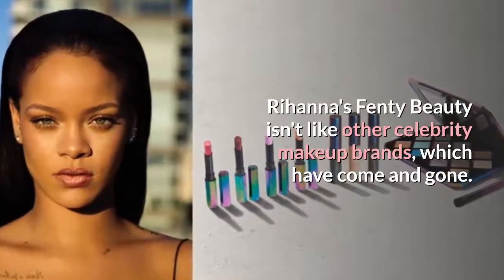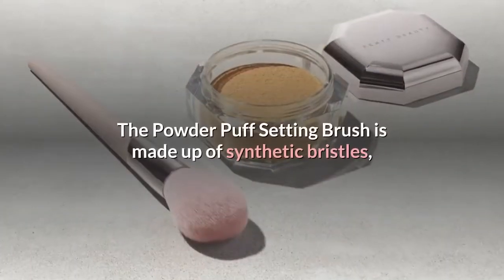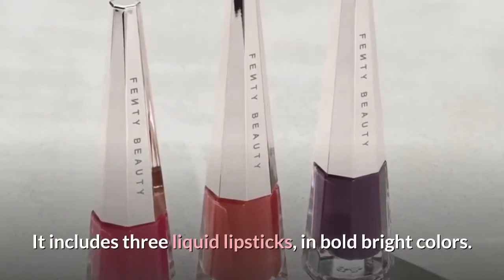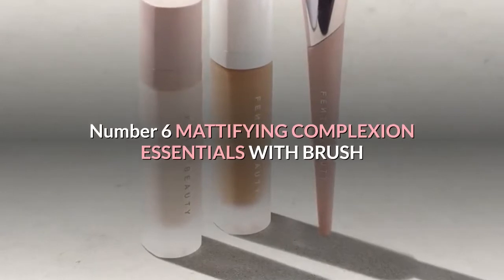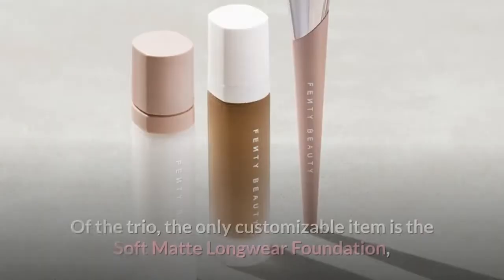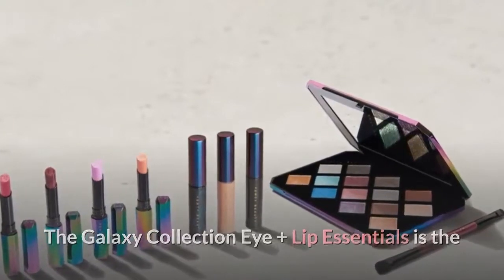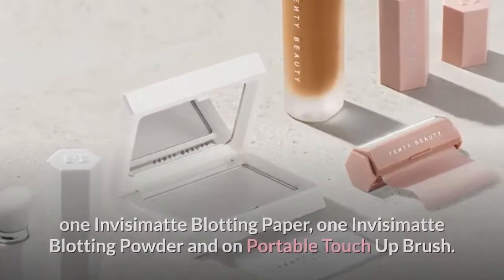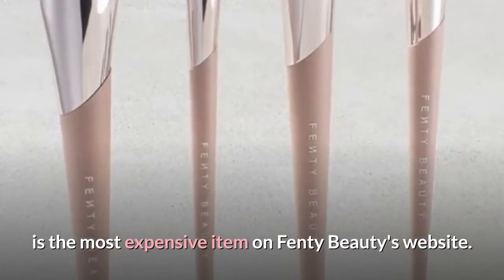10 Most Expensive Fenty Products, Ranked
10 Most Expensive Fenty Products, Ranked

Rihanna's Fenty Beauty isn't like other celebrity makeup brands, which have come and gone. Launched in 2017, it's proving itself to be more than a passing fad. As of 2019, Fenty Beauty is on a path to becoming a billion-dollar brand.

While Fenty Beauty does benefit from Rihanna's star power, its biggest draw is its inclusiveness. With over 50 shades of foundations, there's a Fenty shade for every woman and skin tone.  Thinking of trying some of Fenty Beauty's products for yourself? Here are 10 of the most expensive products, ranked.